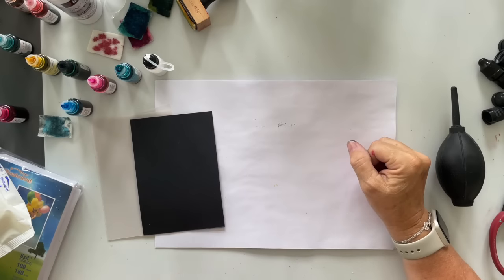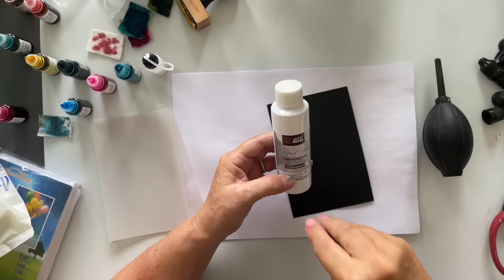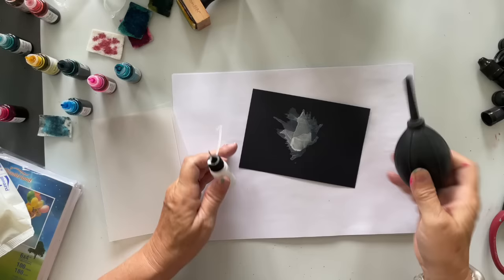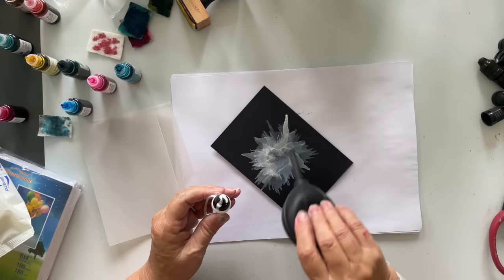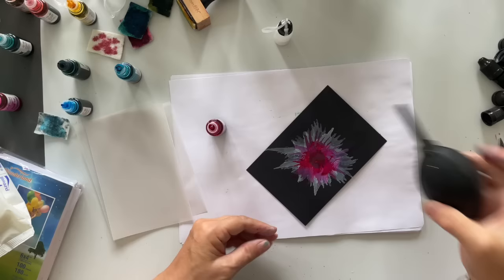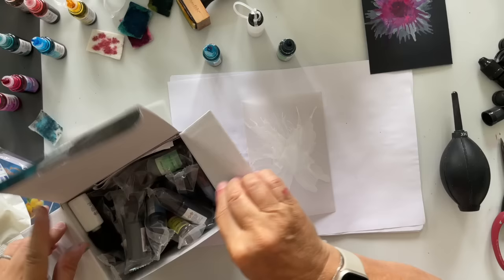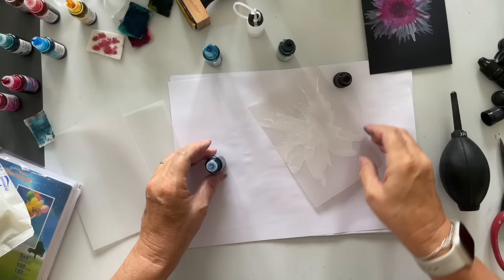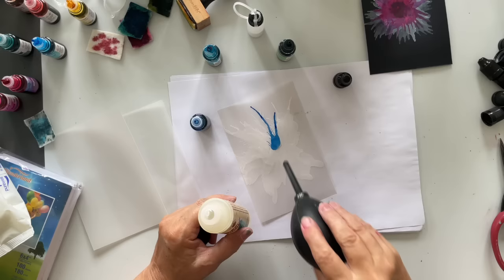Having More Fun With THOSE Alcohol Inks! AND a discount code !!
Thank you to Let's Resin for sending me some products to play with in my card making, these were brand new to me having always used Ranger alcohol inks in the past and I have to say the colours were fab, I just LOVE that white sinker!! Although I received some product I wasn't paid for this and I give my honest opinion.
… BUT WAIT… there’s more… Let’s Resin have given me a discount code to share with you if you make a purchase, just put in Marion10 for a 10% discount on their products.

Shopping with the above links will not cost you anymore, but it will help me to continue bringing you these videos, for which I thank you and appreciate you.